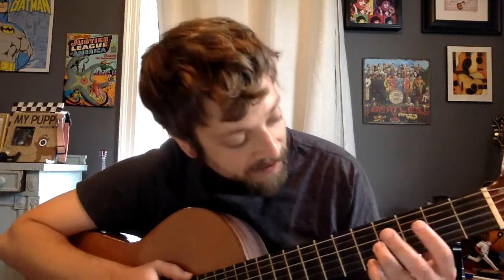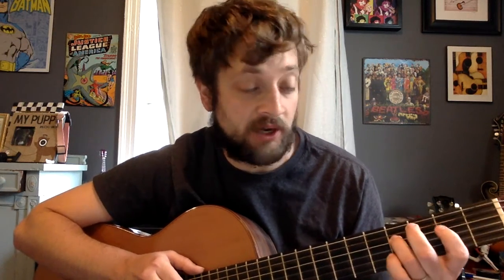Ryan's slip jig